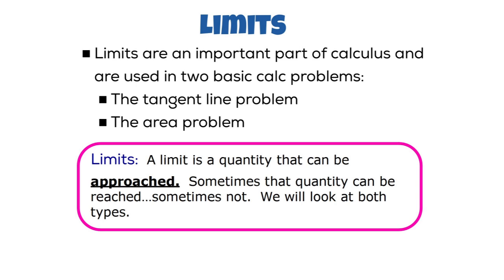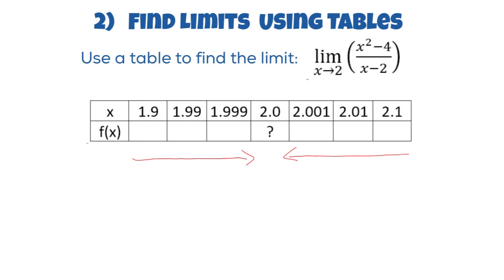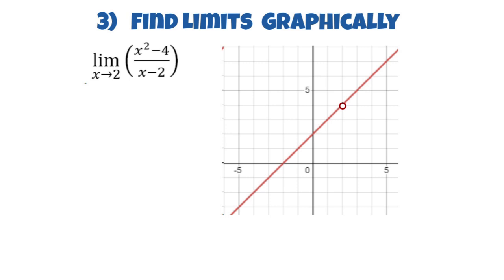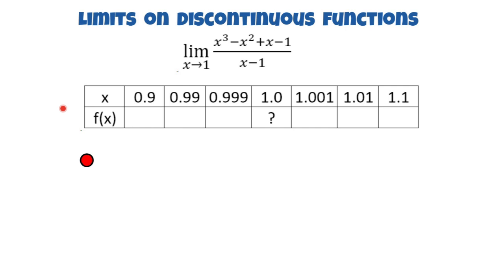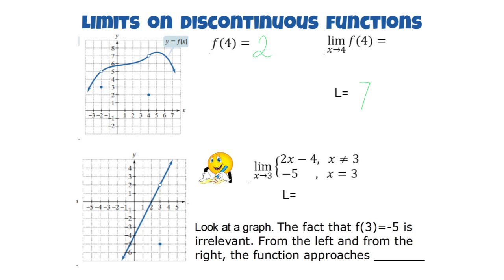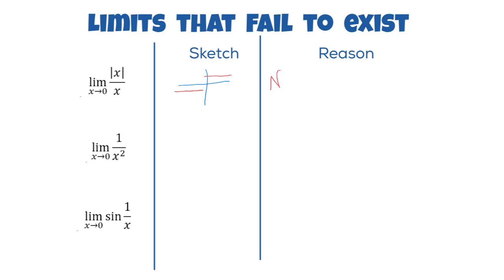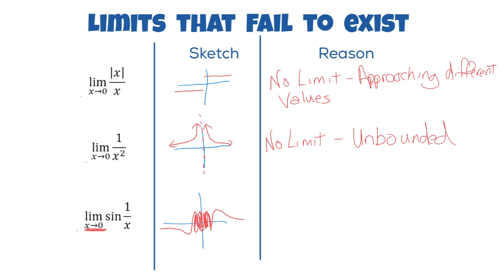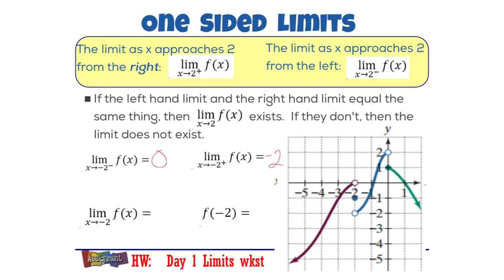PC Ch 11 Limits Day 1